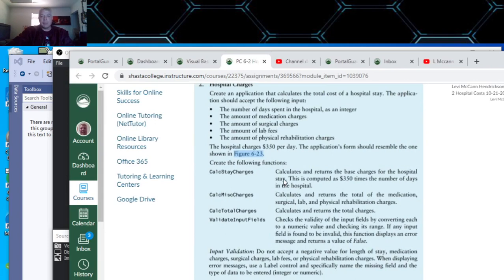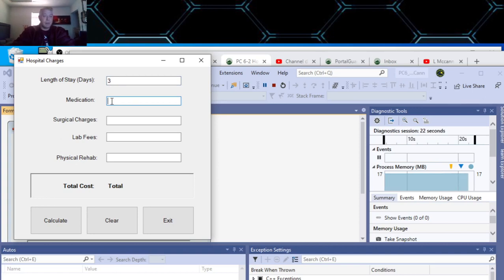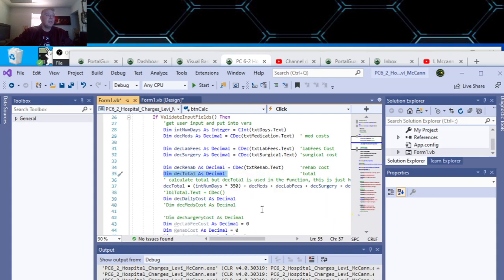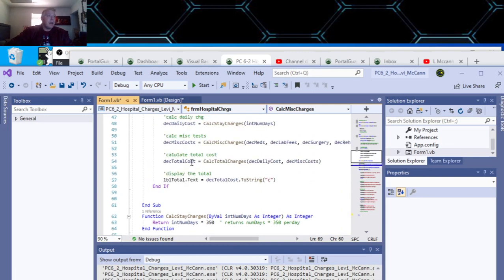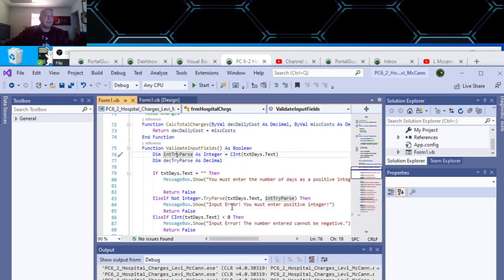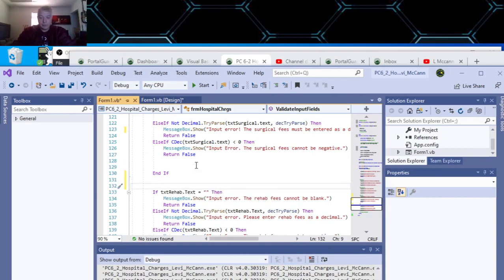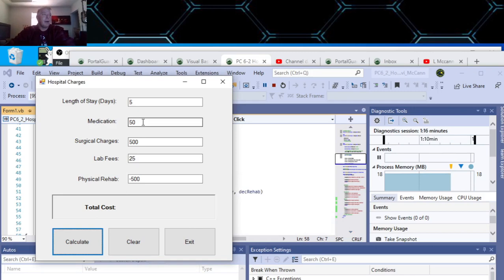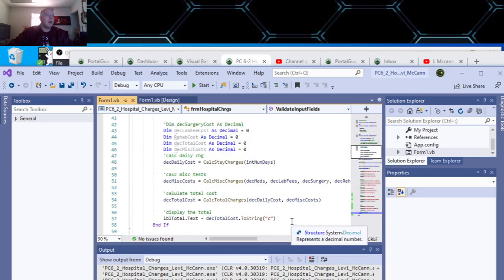6 2 Hospital Charges Visual Basic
Programming Challenge 6-2 Hospital Charges. Intro to Visual Basic Shasta College. Fall 2020. Gaddis and Irvine